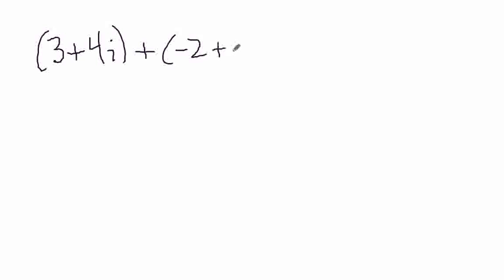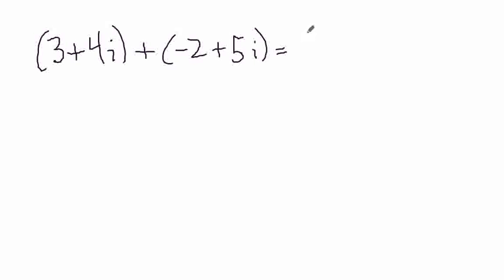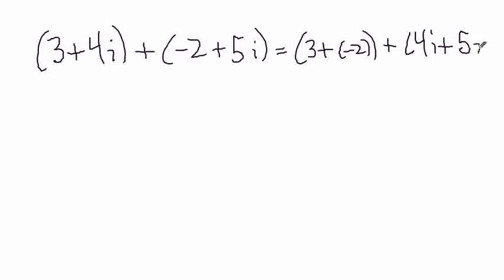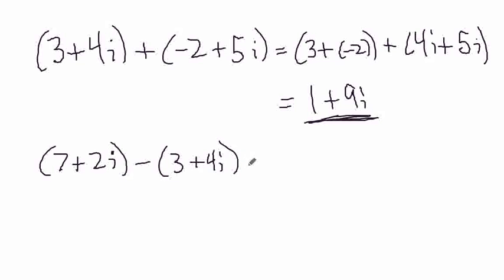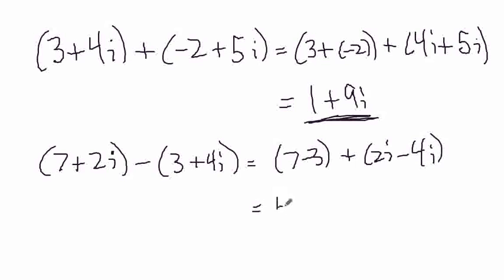Philfour Algebra 2 : Complex Numbers - Addition & Subtraction